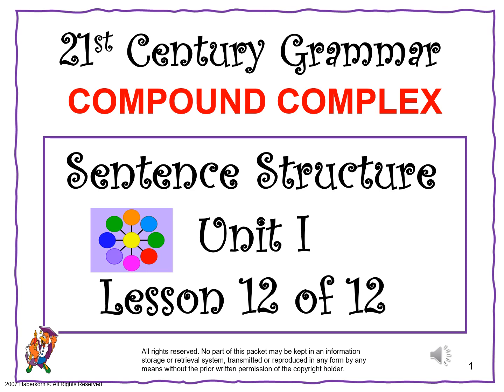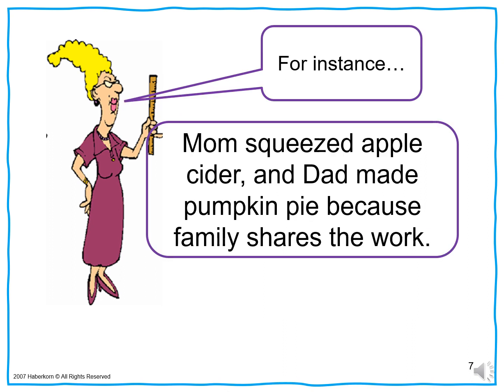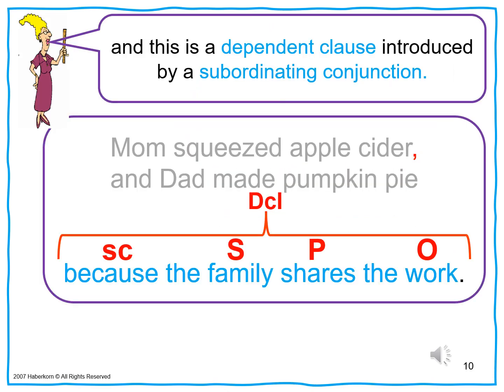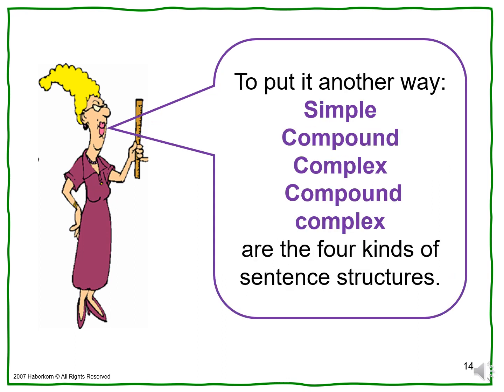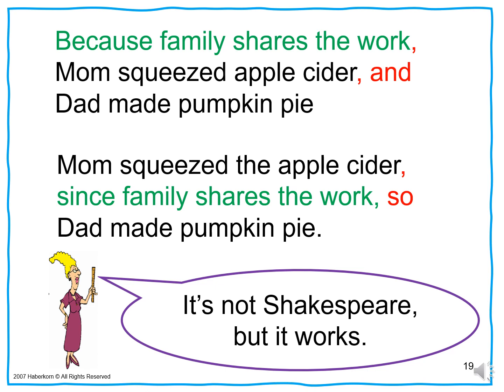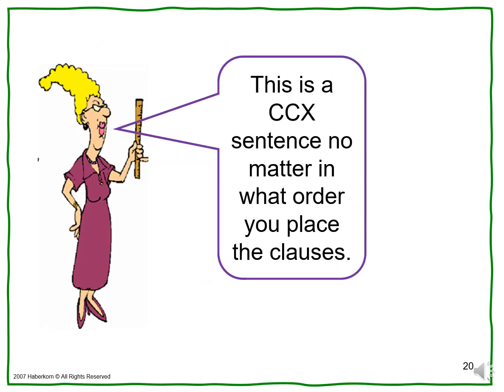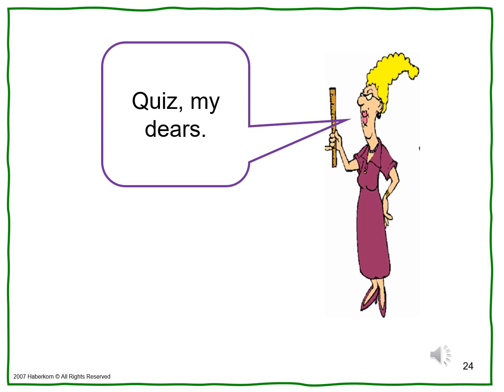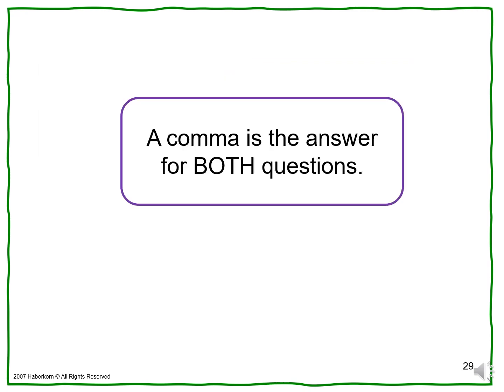The Last Most Complicated Sentence Structure: Compound Complex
These are just a combination of the previous two. The caution is that all three thoughts must make sense. This is where run-ons sneak into your writing. Learn to analyze the clauses when you edit your essays.